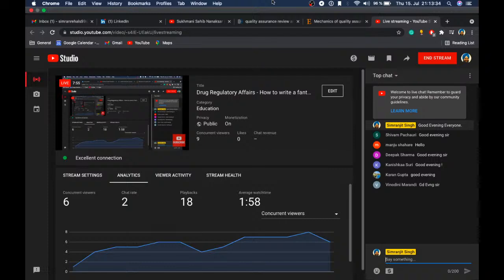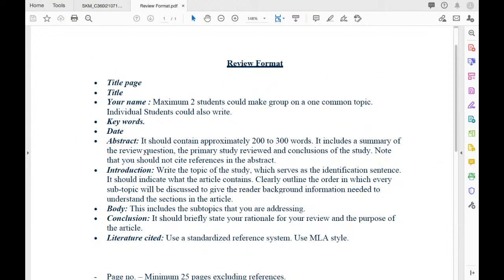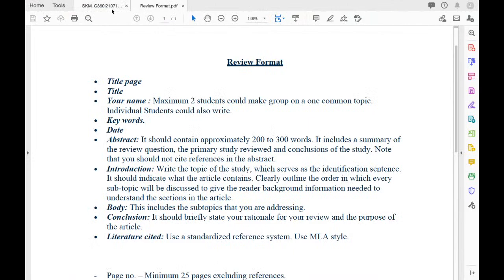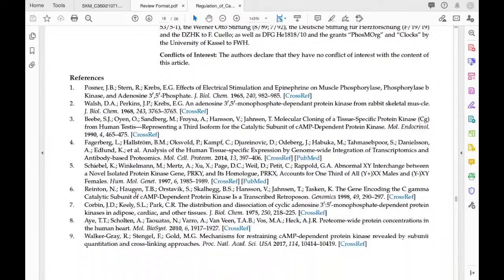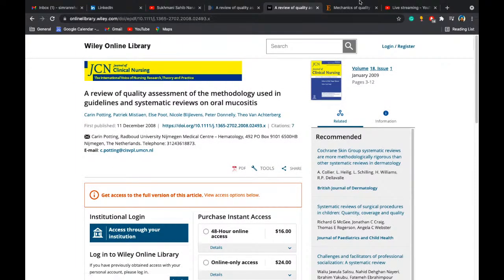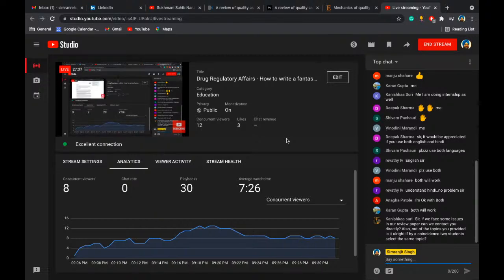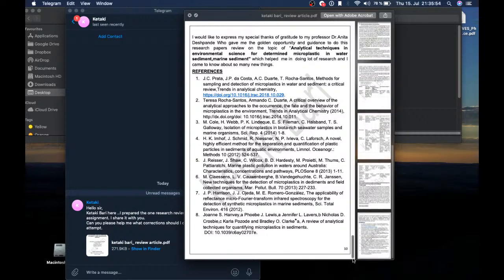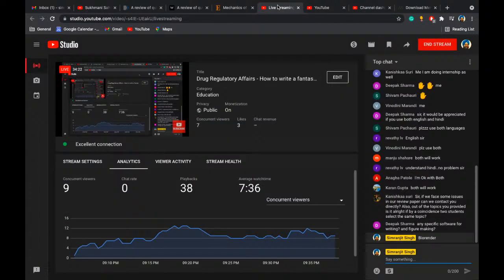Drug Regulatory Affairs - How to write a fantastic review article - 15th July 2021